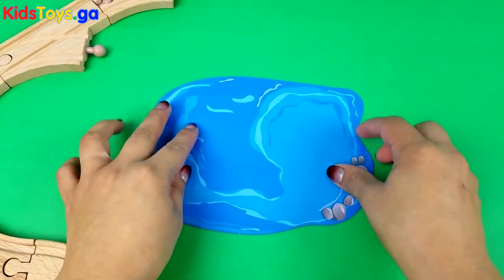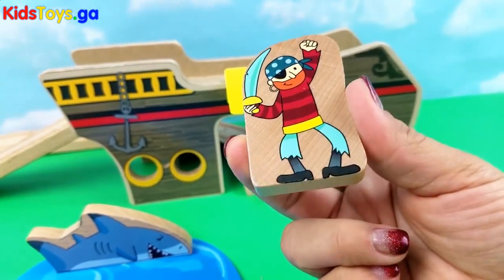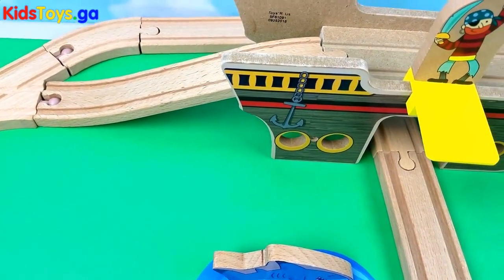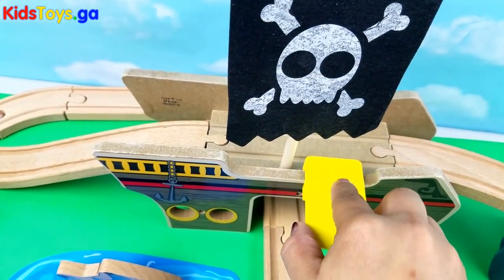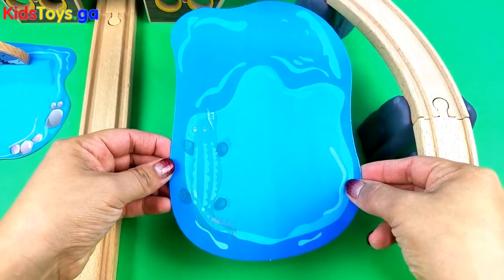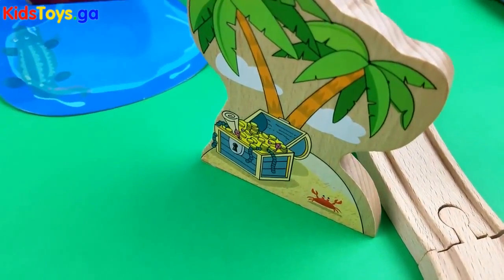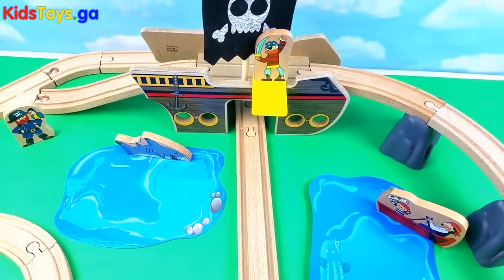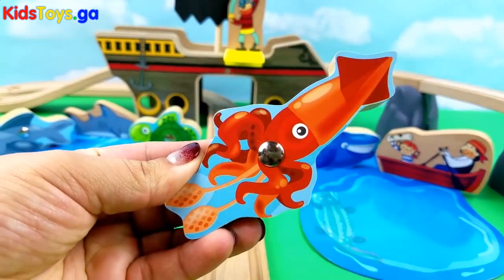Pirate Ship Children Treasure Hunting Train Toy Learn Sea Animals Names for Babies Kids Toddler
kids toys surprise, kids toys play doh, kids toys ice cream maker, kids toys for boys, kids toys channel tagalog version, kids toys channel play doh, kids toys channel ice cream, kids toys channel cooking, kids toys channel, kids toys baby alive.kidstoys.ga,Disney Frozen Hello Kitty, Surprise Egg Game, surprise toys for kid. Elsa FROZEN Barbie Monster, The Little Bus Toys, lucky toys for kids, barbie doll makeup for kids, Baby doll Kitchen toys, Eggs surprise opening, surprise toys challenge, Toys Review for kids, Inflatable water slide for kids,